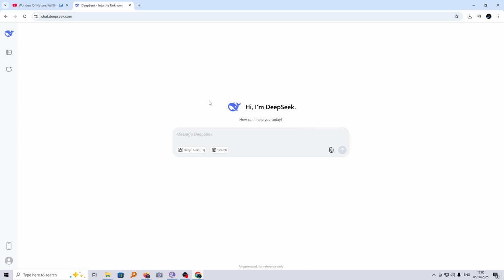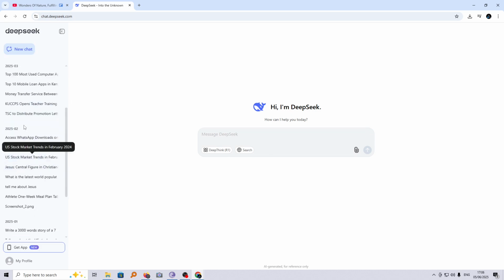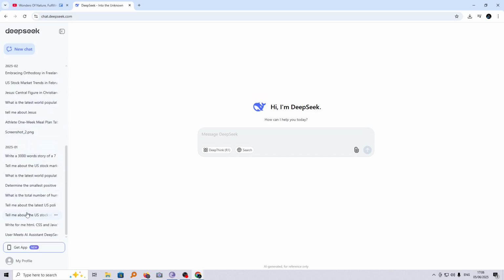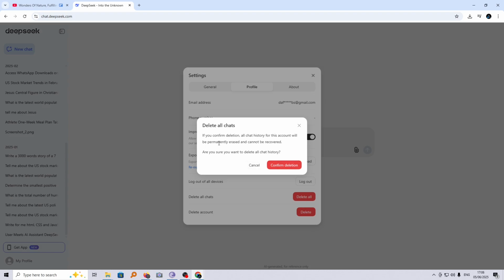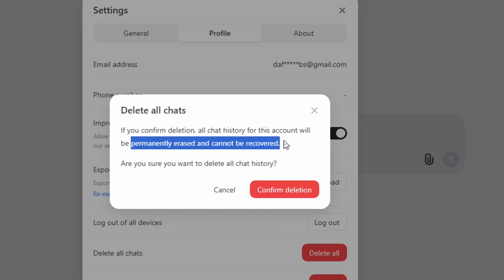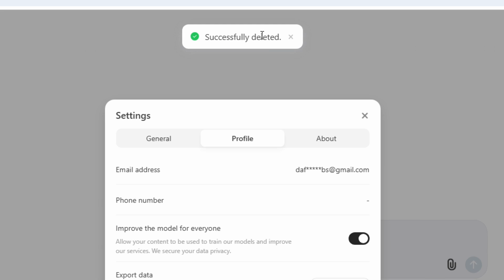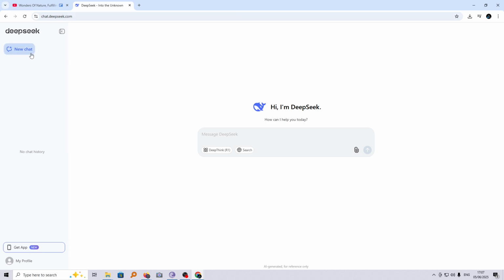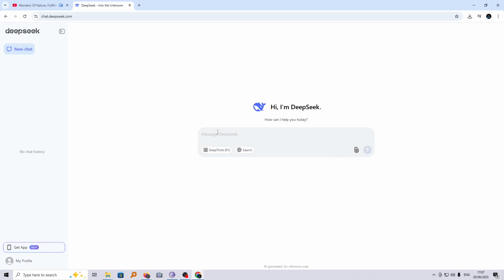How To Delete All DeepSeek Chats At Ones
Want to clear your chat history on DeepSeek? In this quick tutorial, learn how to delete all your DeepSeek chats at once for a fresh start or added privacy. Perfect for managing your account with just a few clicks!